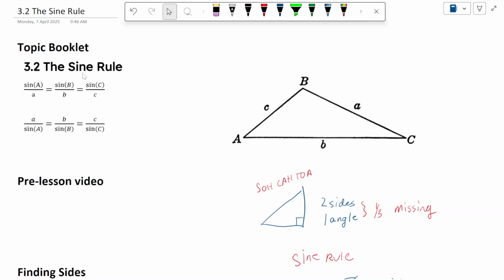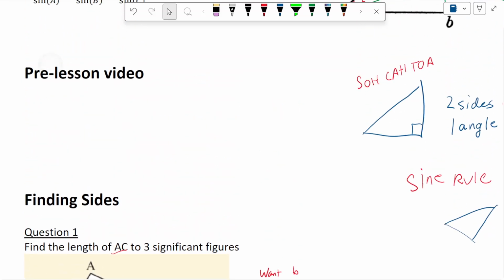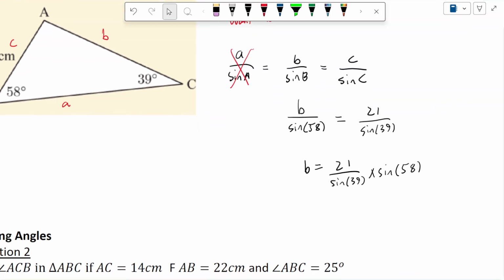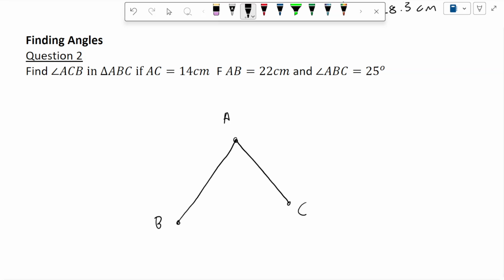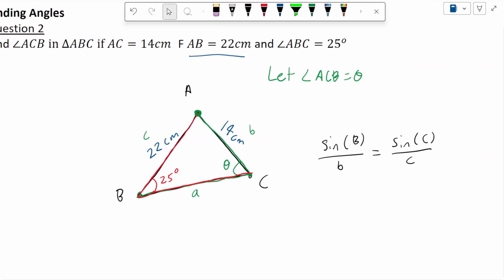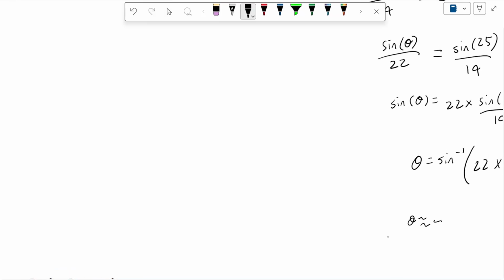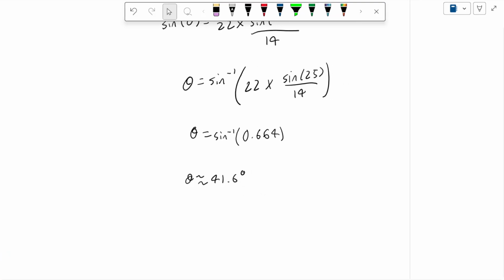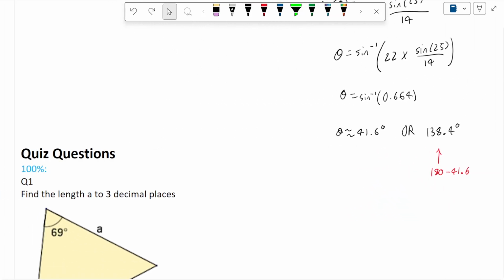11 Mathematical Methods - 3.2 The Sine Rule